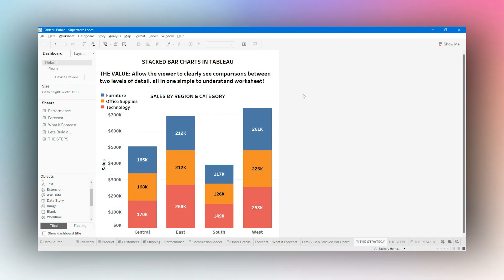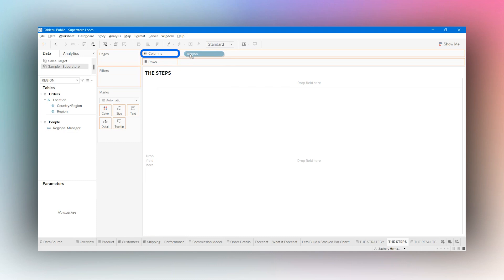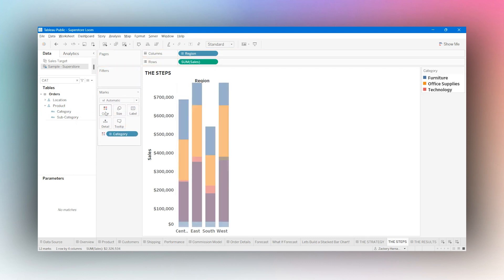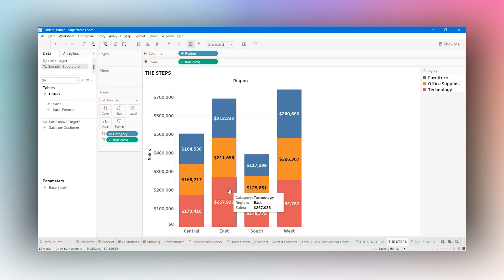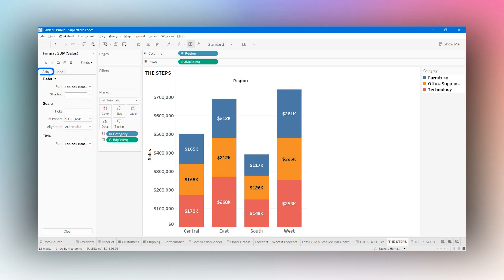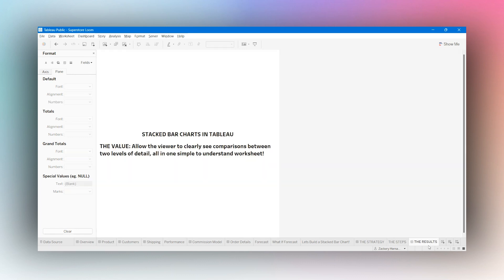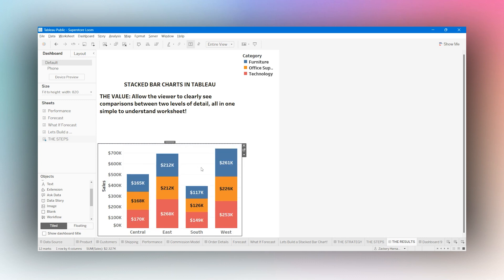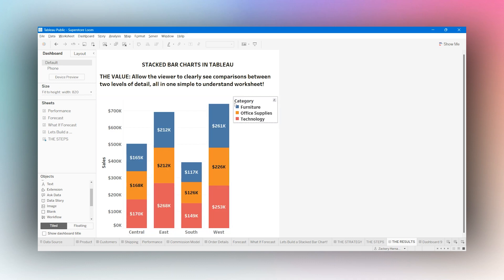How to Create a Stacked Bar Chart in Tableau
Master the creation of stacked bar charts in Tableau with our step-by-step guide. This video will help you visualize data layers effectively.